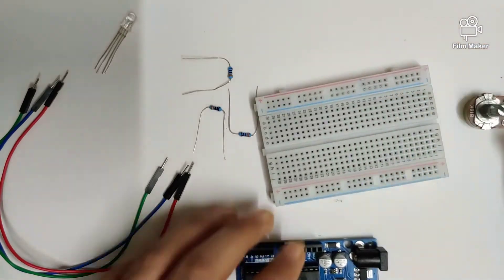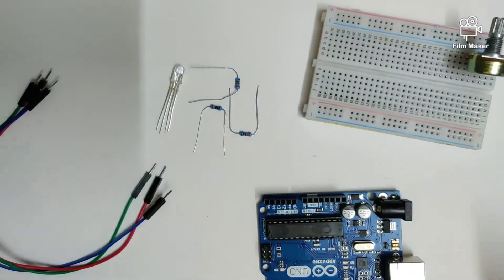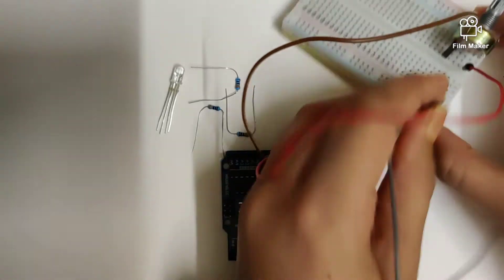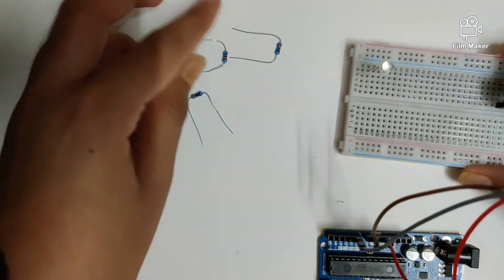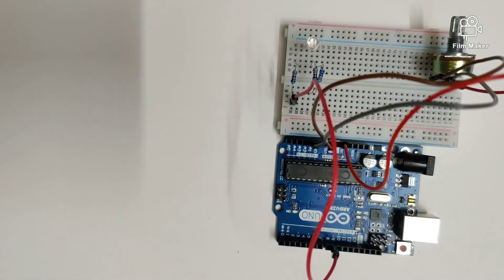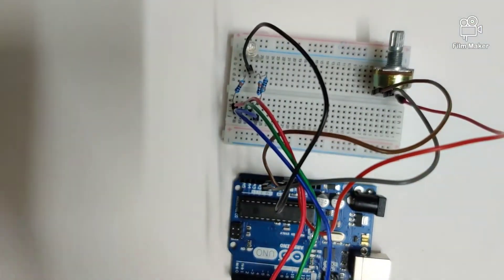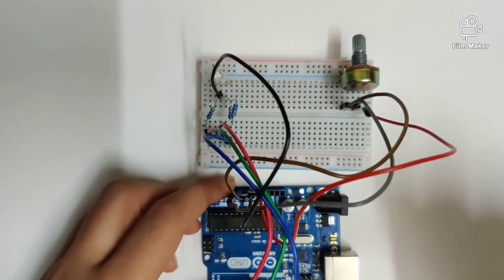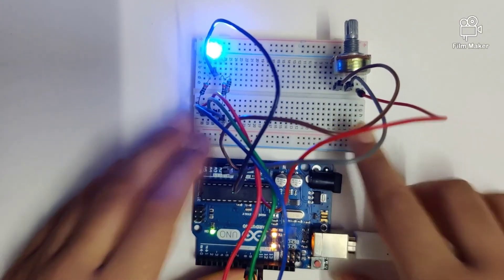Controlling an RGB LED using a potentiometer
Hi guys,
This tutorial were gonna checkout ways in which we can control the movement of the servo motor using a joystick module. It is extremely easy and explained thoroughly in the video. The code has also been explained properly. It is great for in level of expertise even if you are a beginner.